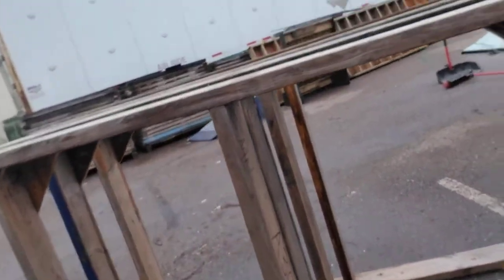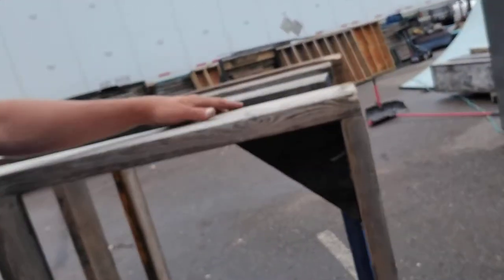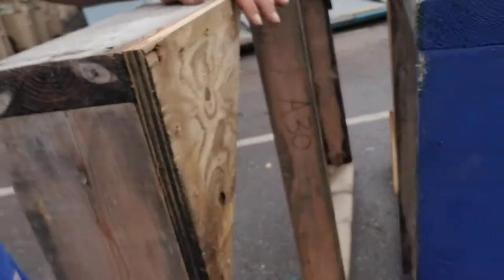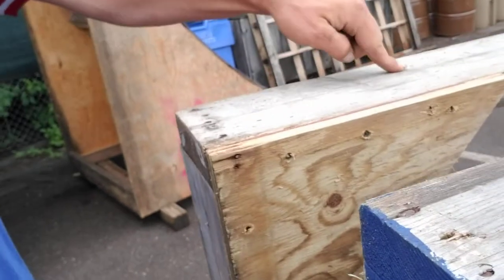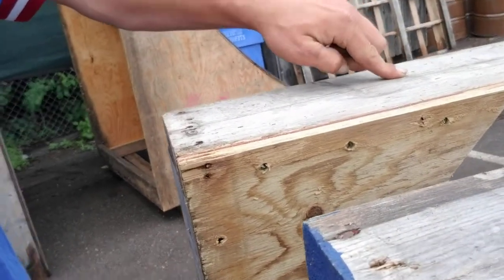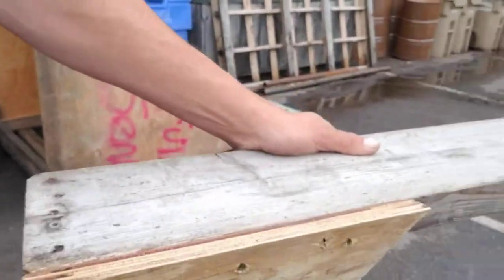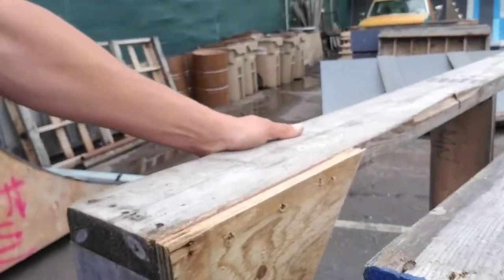THE ART OF RAM - RAMP BUILDING TRICK TIP - GUSSETS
Just ranting about adding strength and not a lot of weight. Add gussets to the corners of your structure using scrap wood.